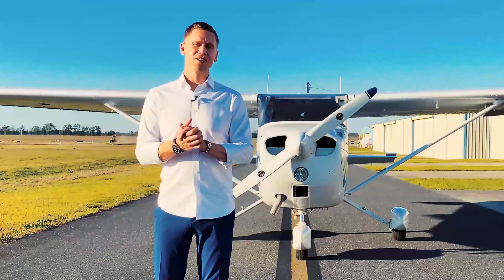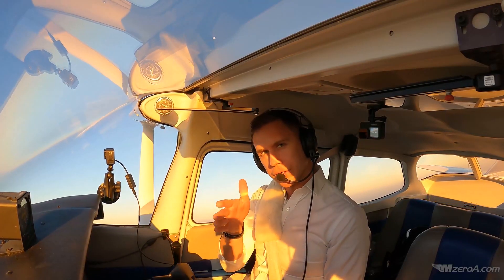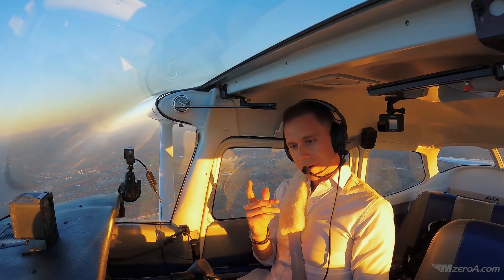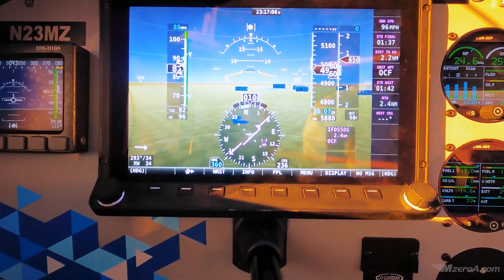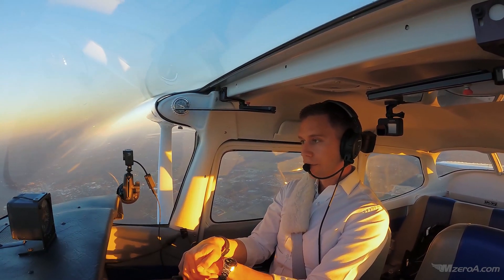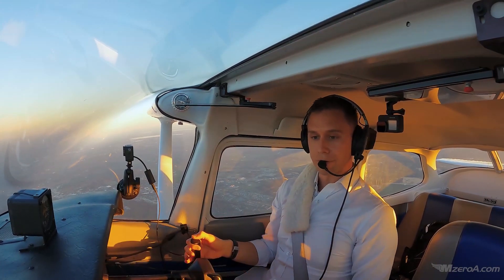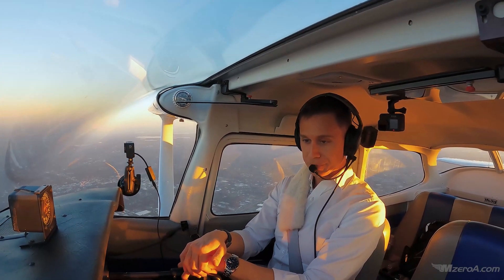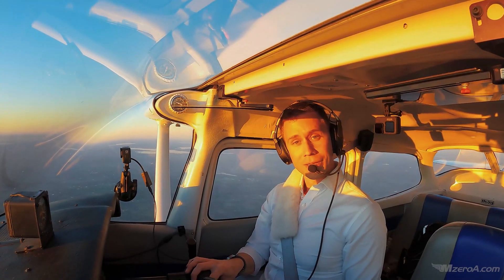Fundamental Episode 3 - Why You Should KNOW Your Airplane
Today's fundamental lesson covers a common sense but commonly overlooked step in aviation, knowing your airplane. Today's lesson will tie together what we've learned so far, along with what you need to check before takeoff!

Let us know what your flying in the comments below!

Have you saved your seat for our Zoom Call on March 30th at 8 PM Eastern to discuss The Fundamentals Series? Make sure to do so today. MZeroALive.com